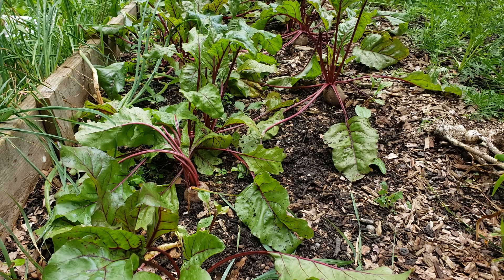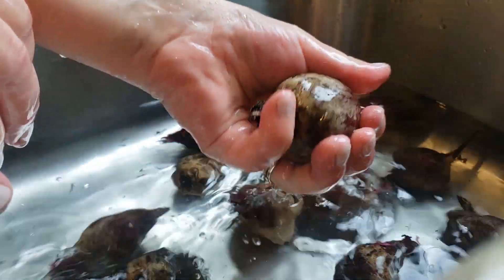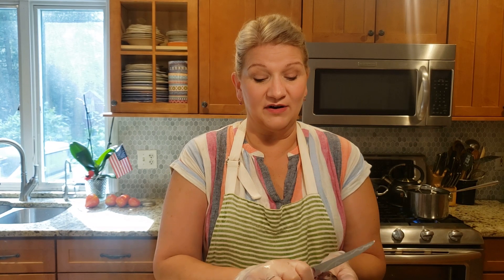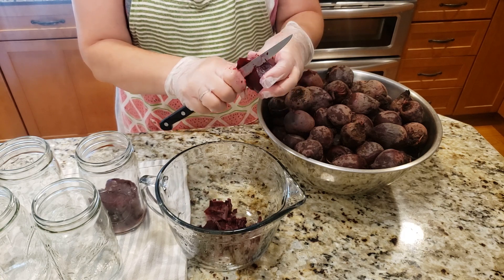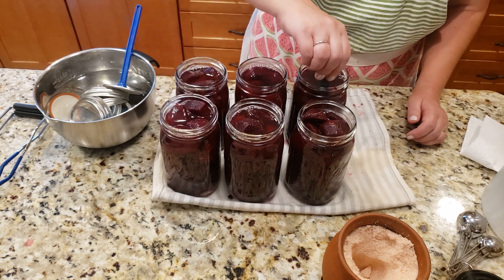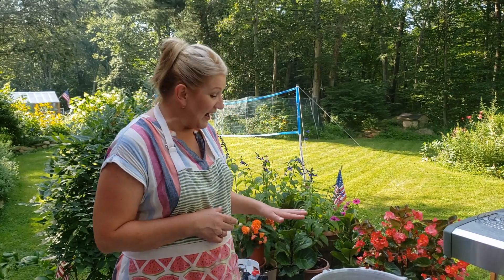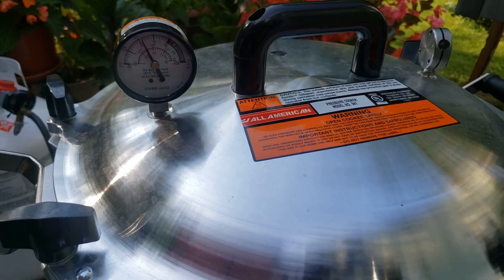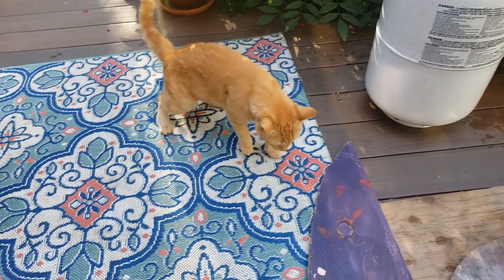Canning BEETS~ How I Pressure Canner